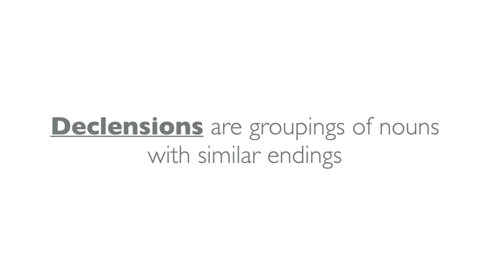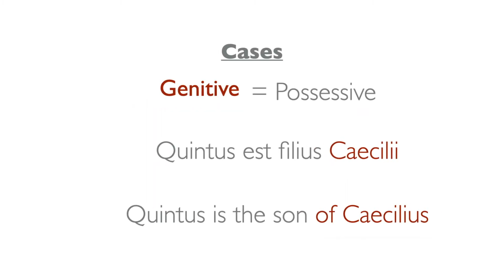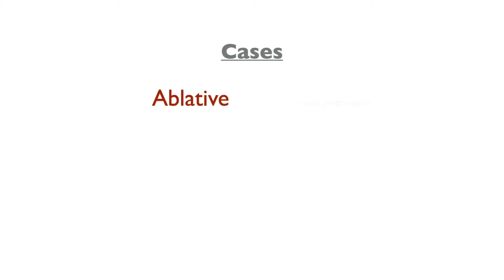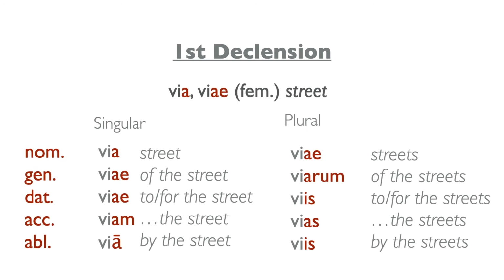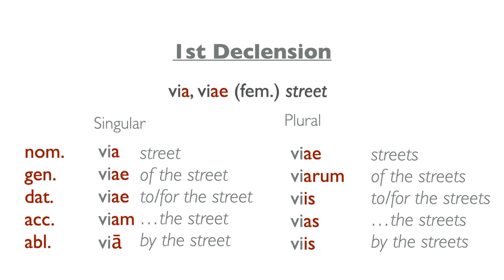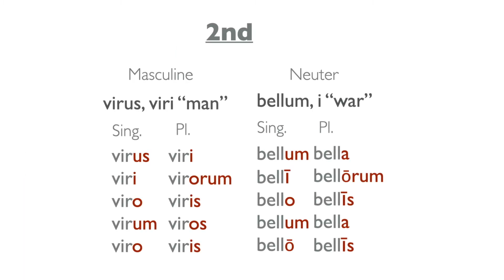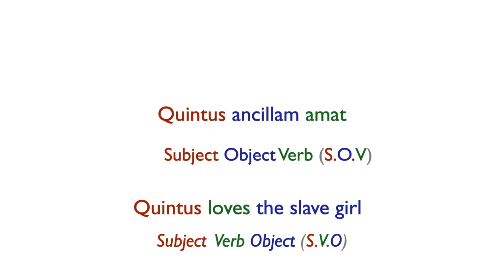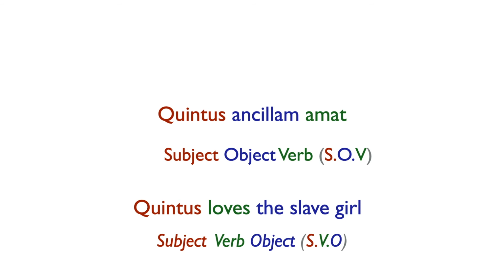Latin 5 Minutes - Declensions